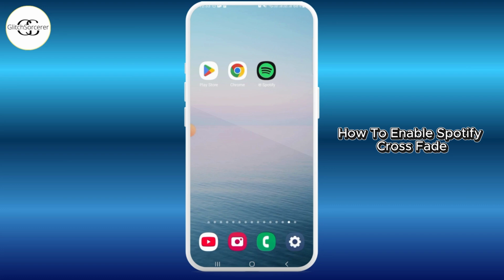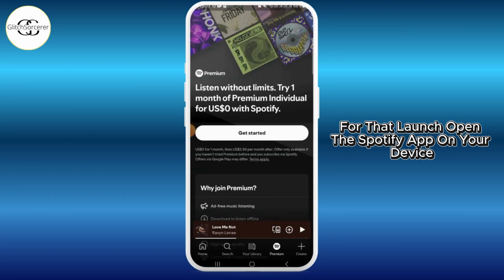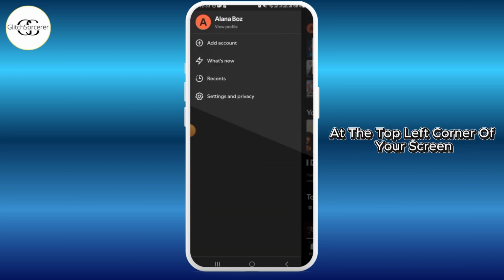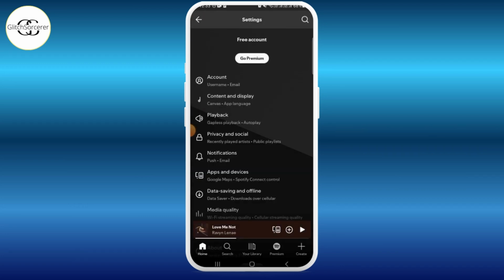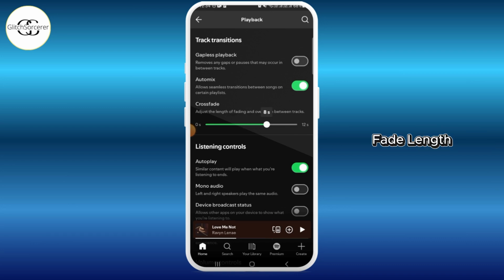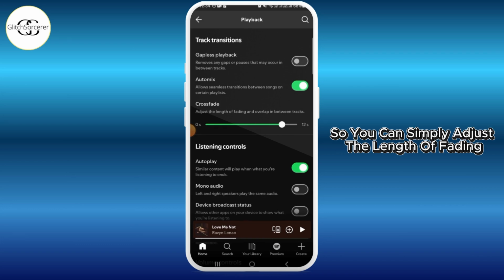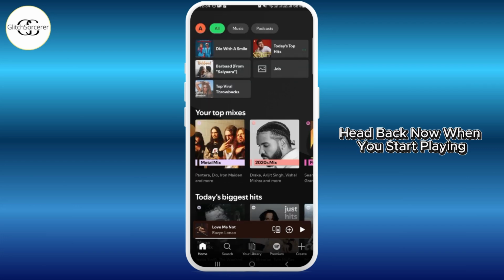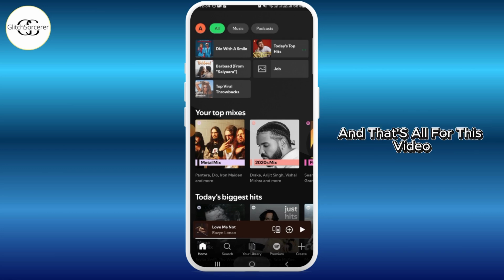How to Enable Spotify Crossfade (2025 Smooth Playback Tutorial)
Want your songs to blend smoothly without silence in between? In this tutorial, you'll learn how to enable Spotify Crossfade to create seamless transitions between tracks for a non-stop music experience.

Timestamps:
00:05 – Open Spotify settings
00:20 – Find the Crossfade option
00:35 – Adjust the crossfade length
00:50 – Test your smooth playback

• Enable gapless music playback
• Customize crossfade duration
• Works on Spotify mobile & desktop
• Fix Spotify crossfade not working